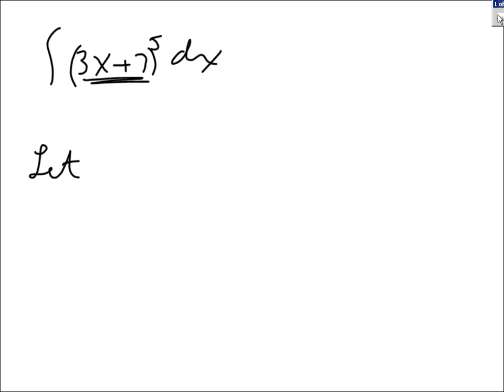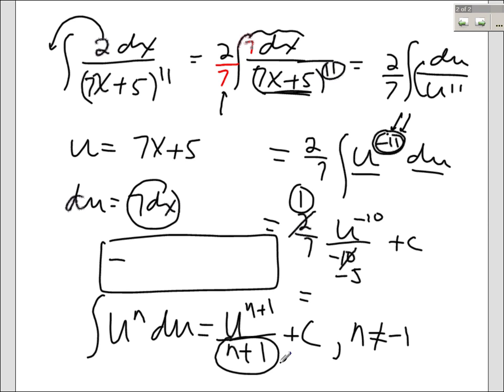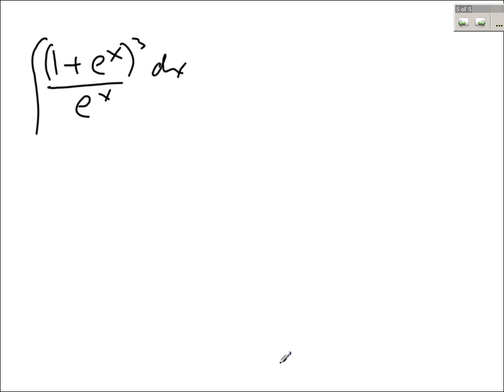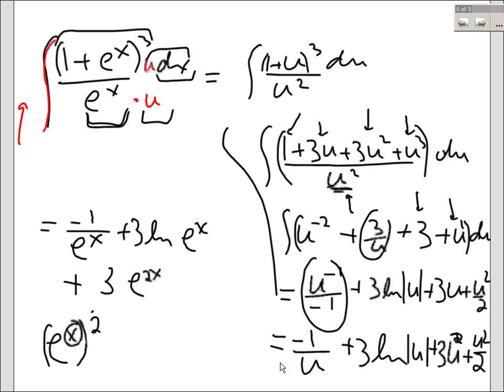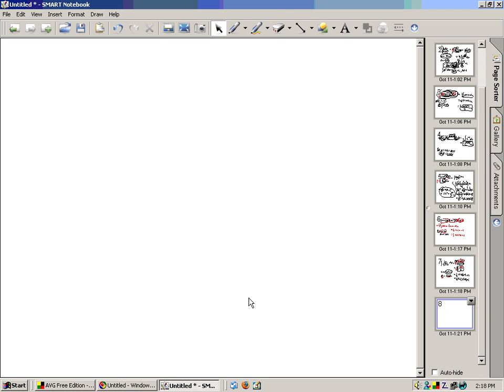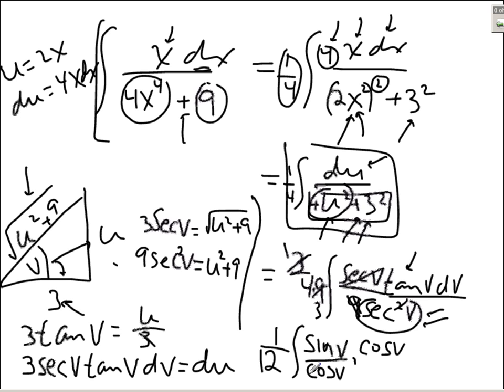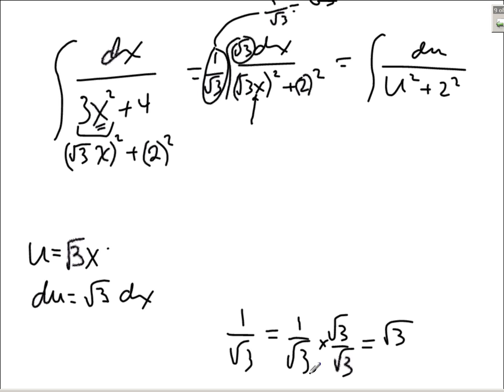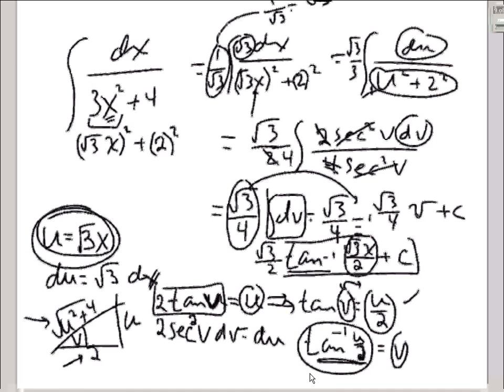Basic Integration Formulas by Free Academy